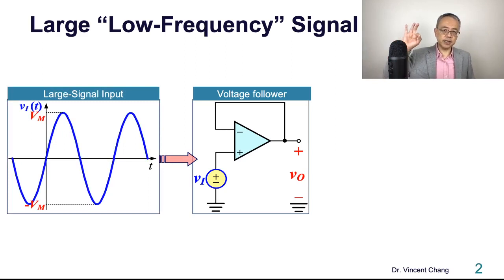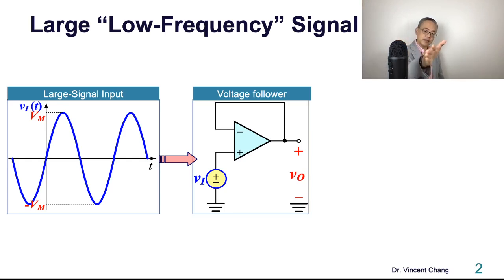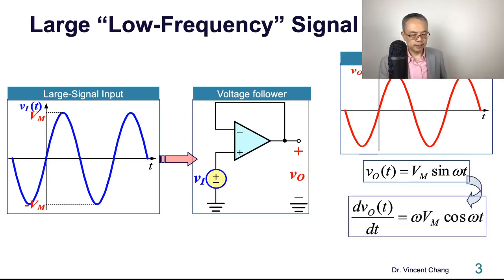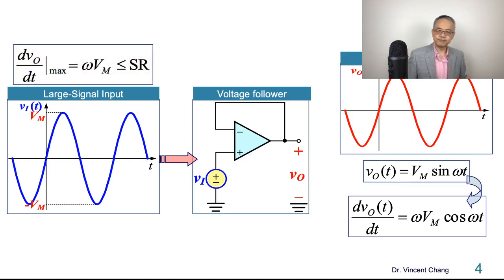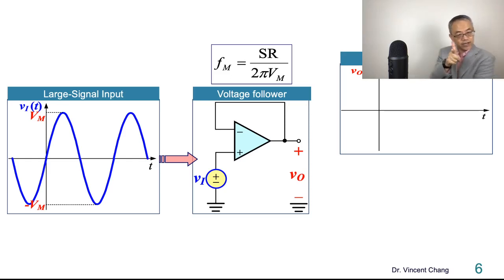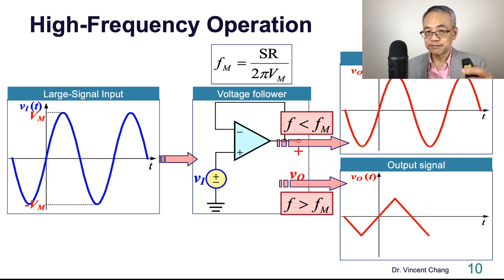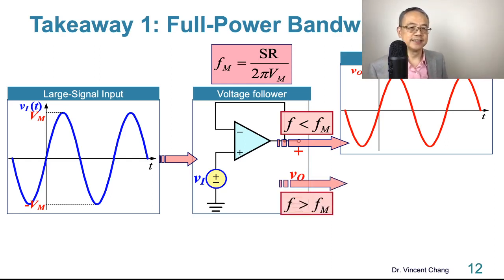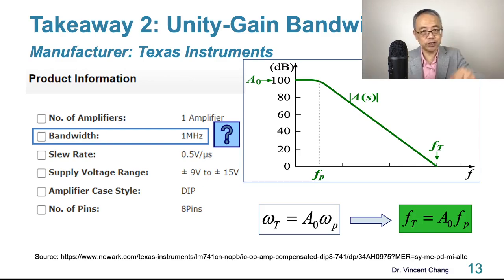Slew Rate of IC Op-Amp (3): Full-Power Bandwidth Explained